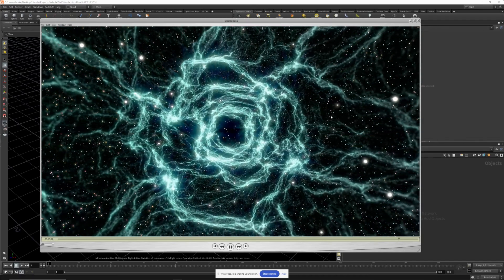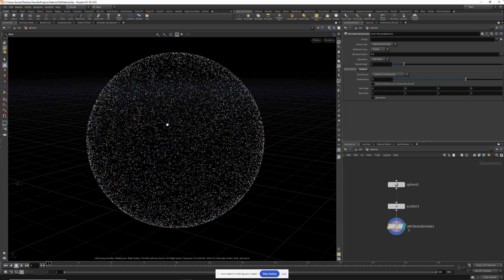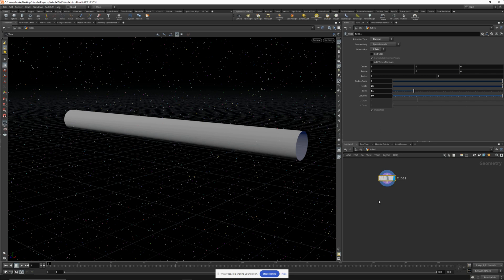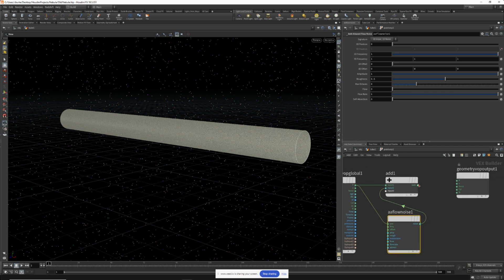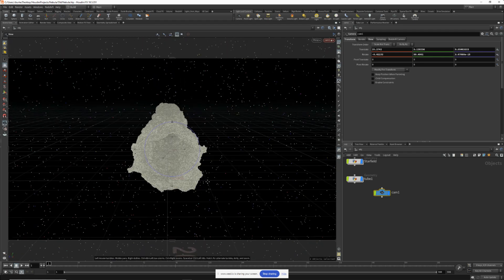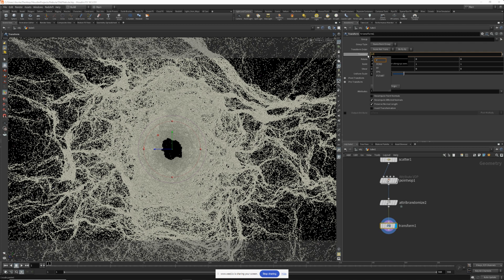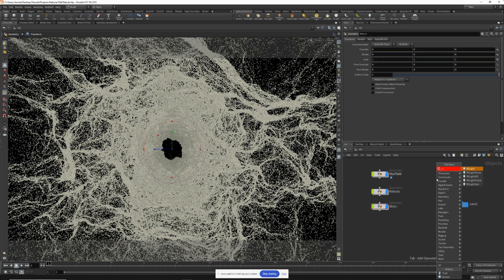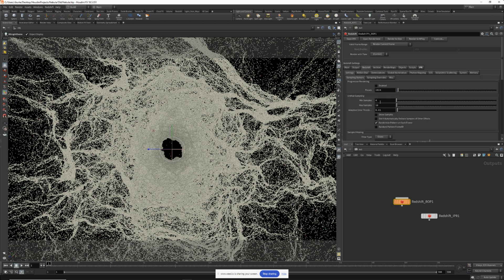Houdini Tutorial: Nebula - Easy!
Easy way to create a Nebula inside of Houdini, with no simulation necessary. Rendered in RedShift.